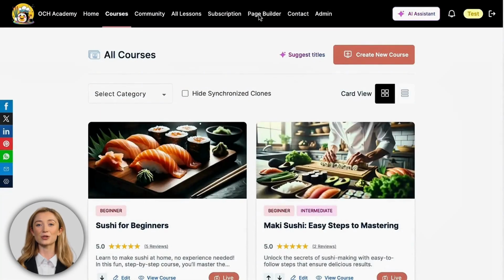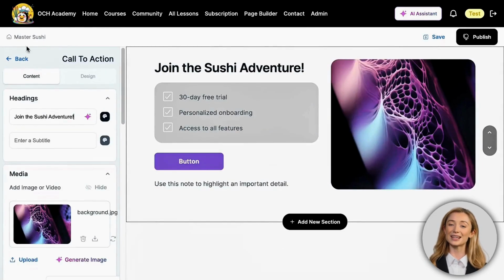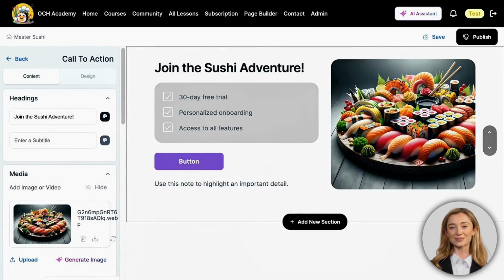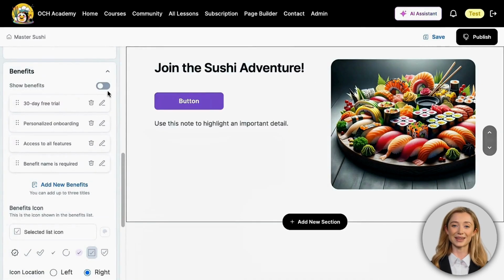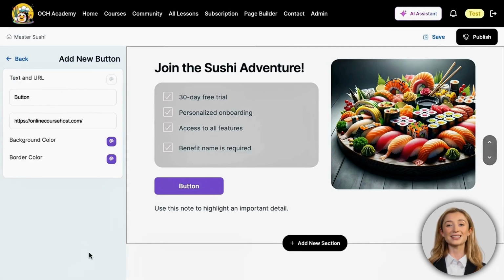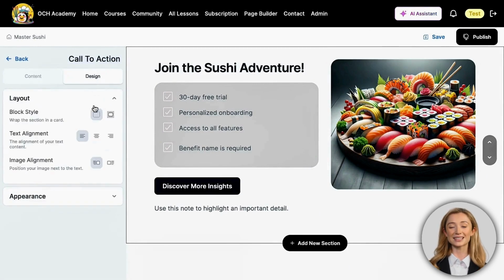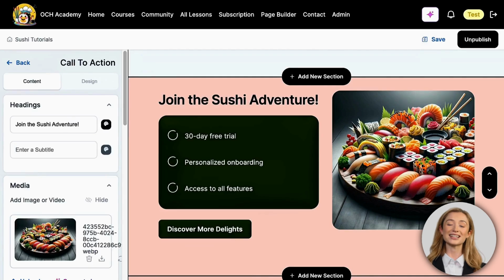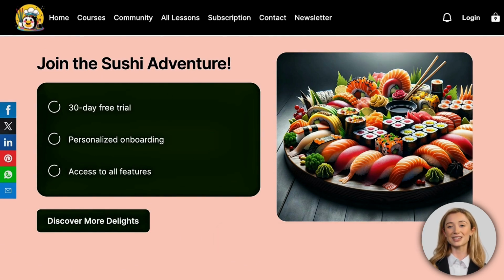How to Use the Call to Action Section to Nudge Students to Enroll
How to Use the Call to Action Section to Nudge Students to Enroll – Learn step-by-step how to create a high-converting Call to Action (CTA) for your course landing page.

In this tutorial, I’ll walk you through everything from adding a CTA section to customizing it with compelling text, benefits, and visuals that grab attention and encourage students to enroll.

Your CTA is more than just a button – it’s the bridge between interest and action. Without it, even the best-designed landing page can fail to convert visitors into paying students. In this video, I’ll show you:

✅ How to add a CTA section using the Page Builder.
✅ The best headline formulas to grab attention instantly.
✅ How to use images, videos, and AI-generated visuals to boost engagement.
✅ How to highlight course benefits that make people want to click.
✅ Pro design tips to match your CTA perfectly to your brand style.
✅ Strategic placement ideas to maximize conversions.

Whether you’re launching your first online course or revamping an existing page, these tips will help you create a clear, persuasive, and visually appealing CTA that gets results.

Remember: a great CTA isn’t about hard-selling—it’s about guiding your students to the next step. With the right words, visuals, and placement, you can make that step irresistible.